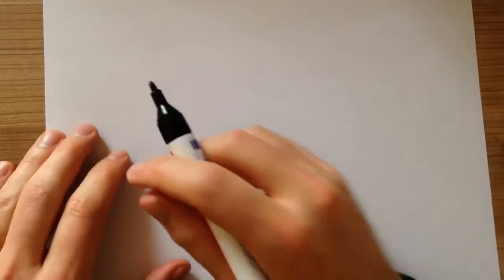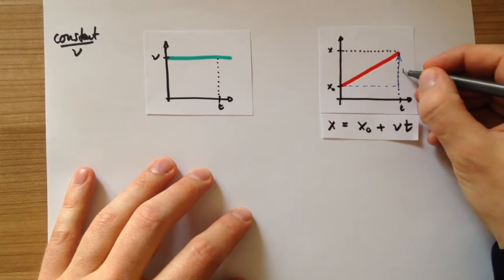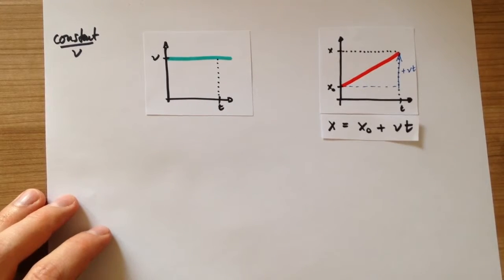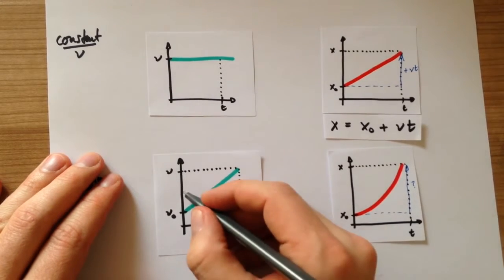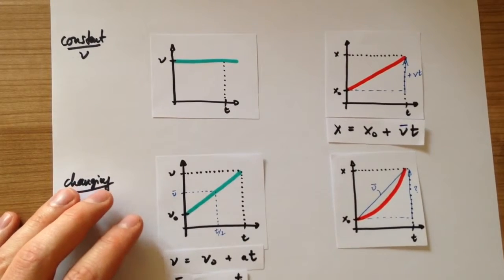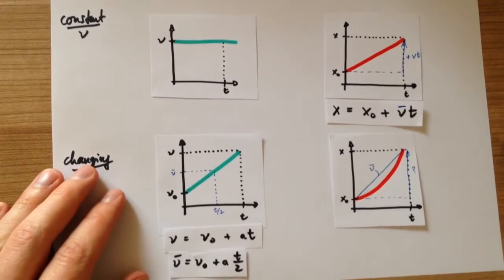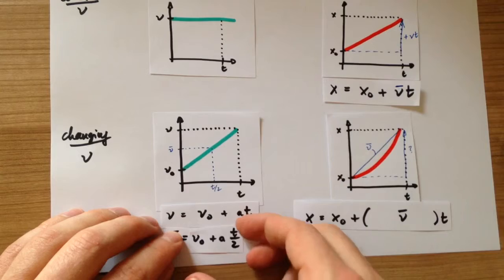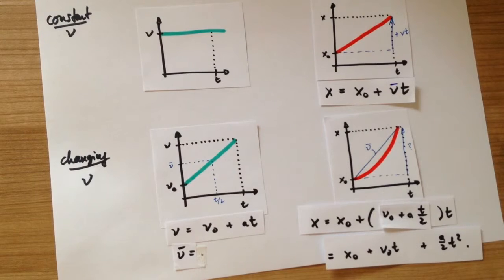CC Physics #1 Nitpicks (Motion in a straight line)